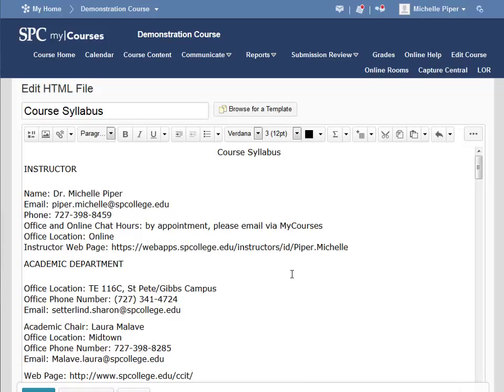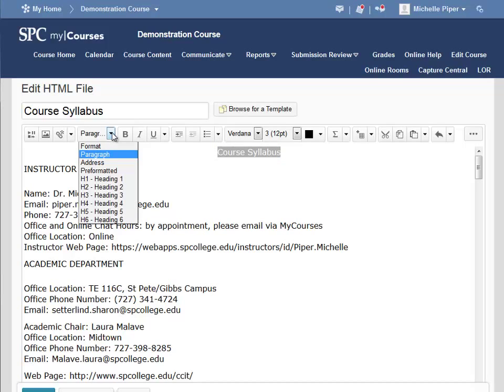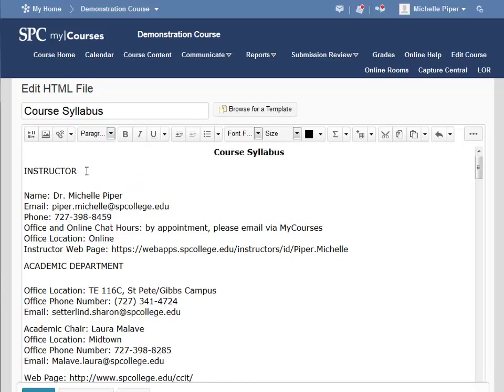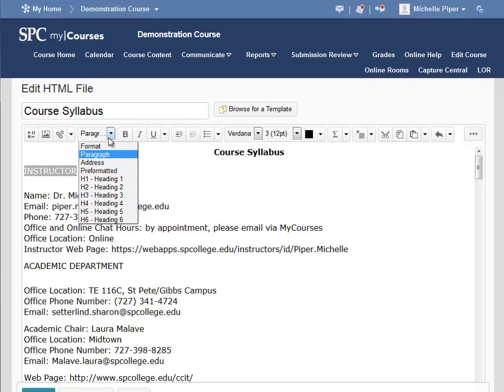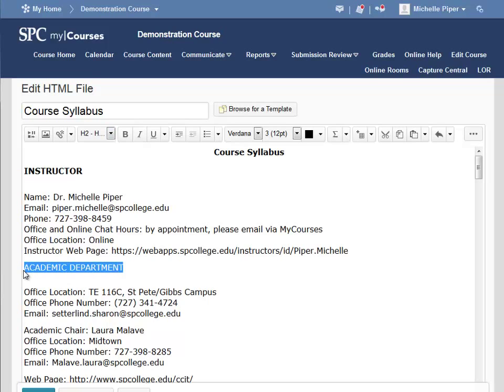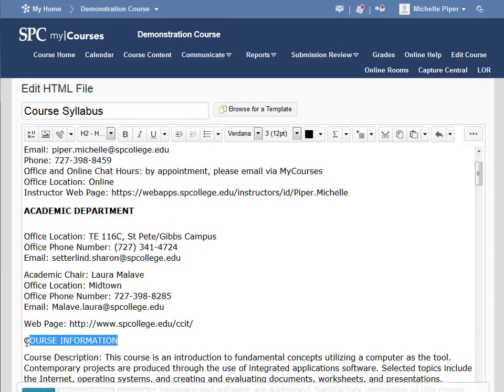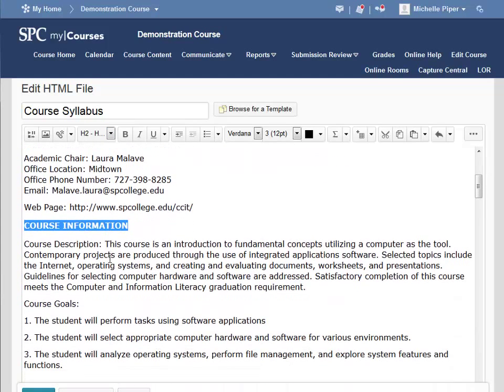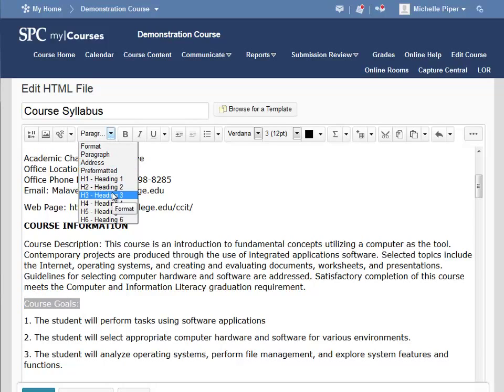Create Section Headings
Section headings allow you to easily format your documents as well as make documents easier to navigate by those using screen reader assistive technologies.